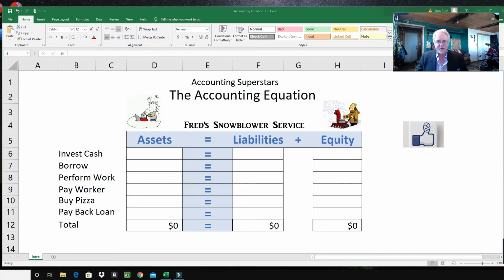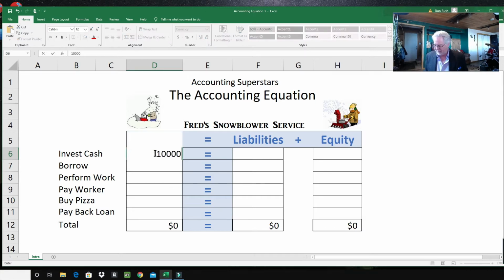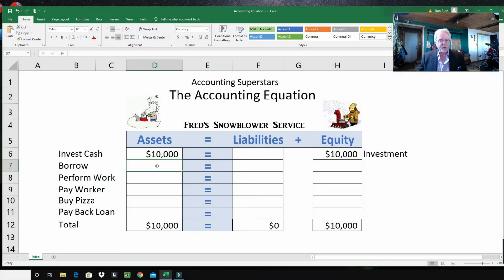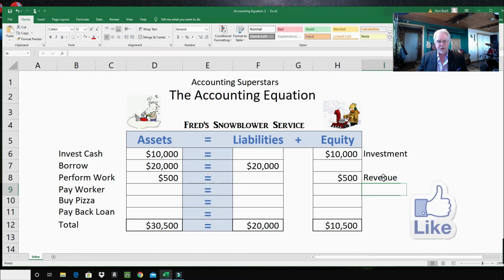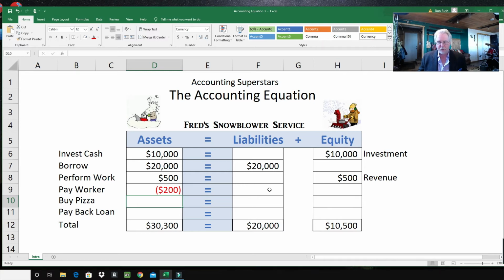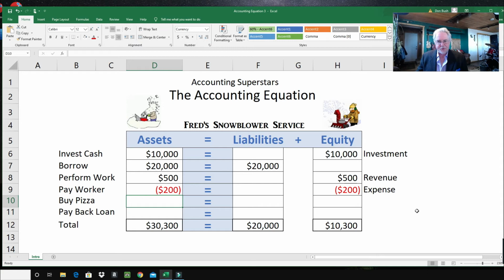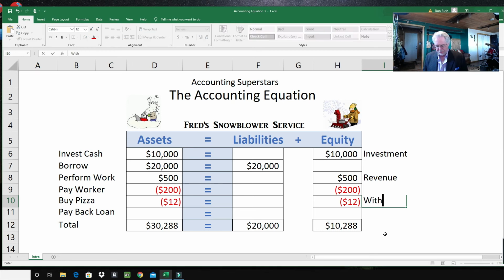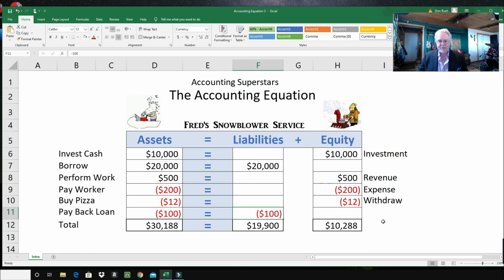Accounting Equation #3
Learn to apply the accounting equation!